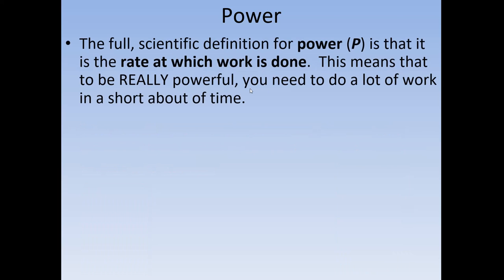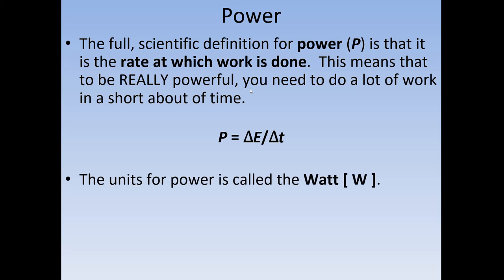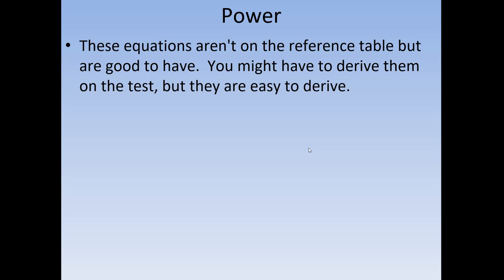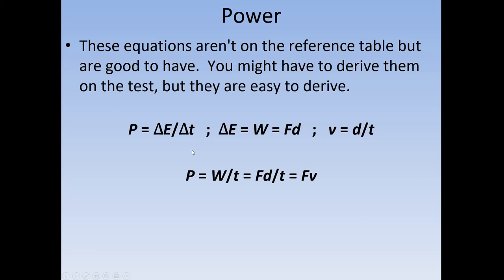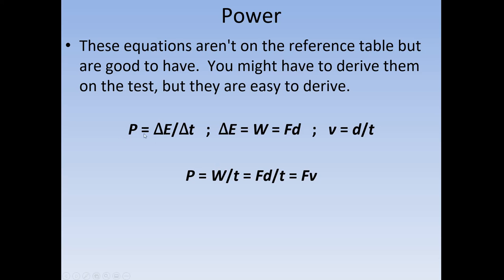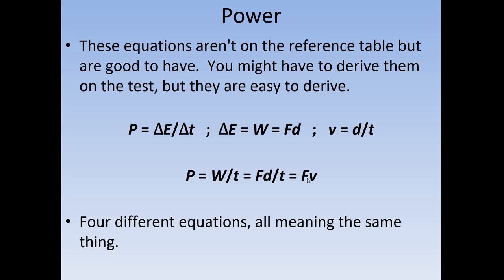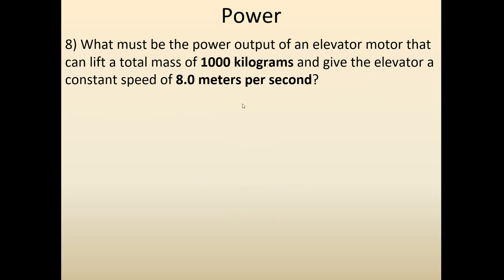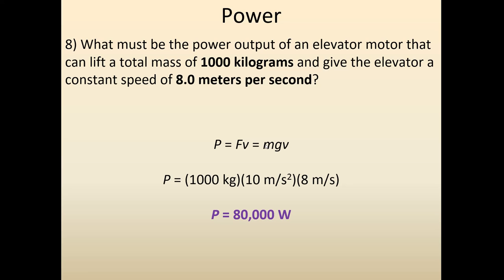5.1 Intro to Energy Part 4 - Power